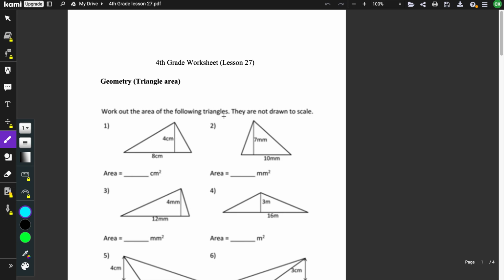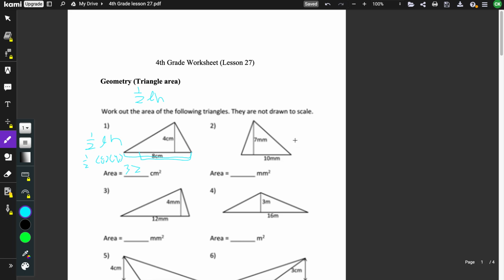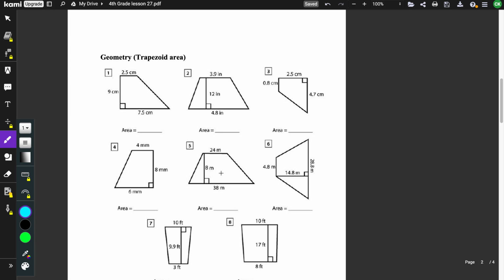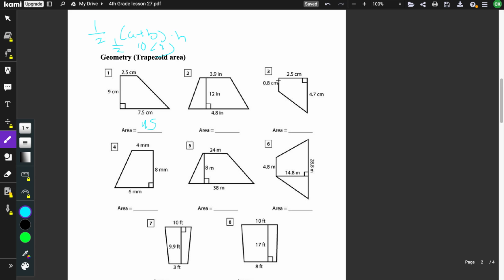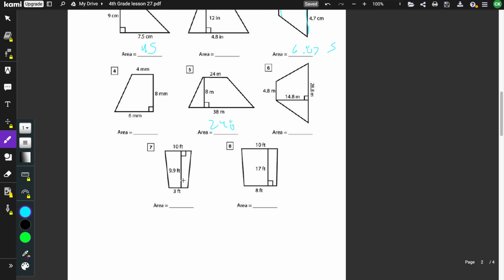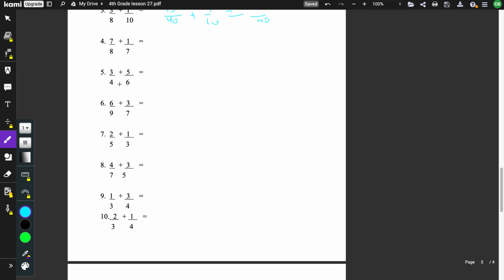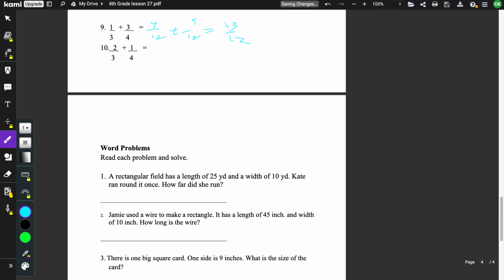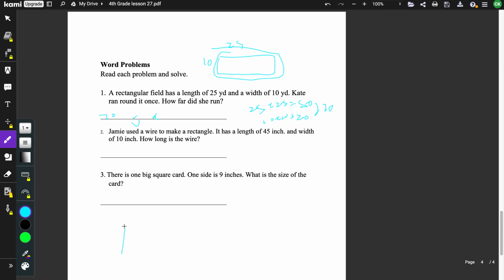Math Lesson 27 4th Grade